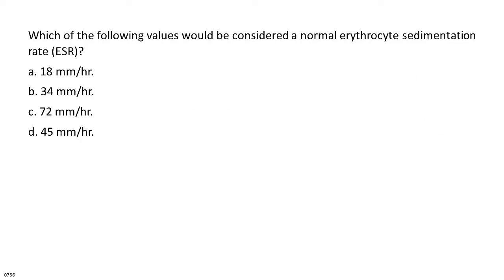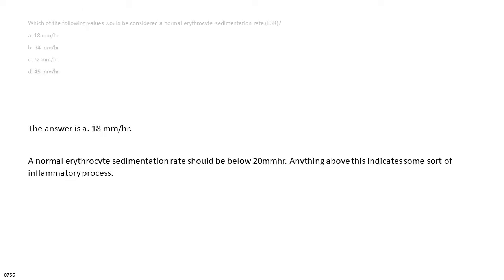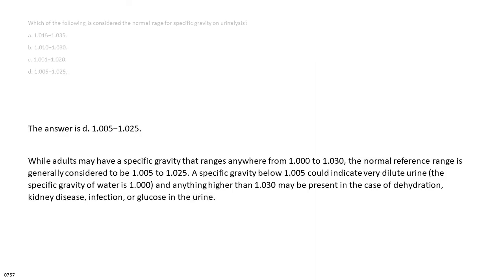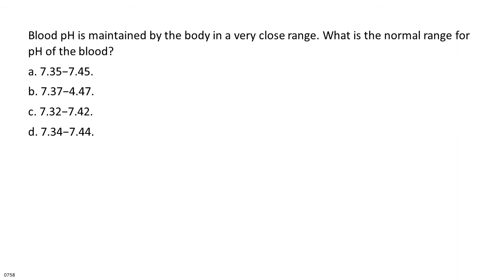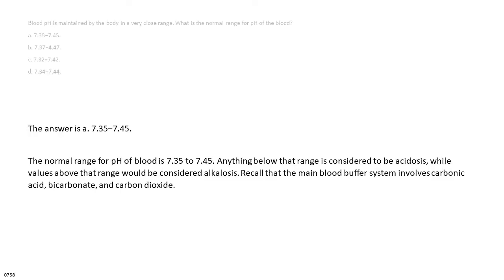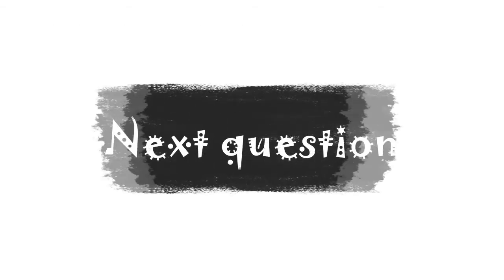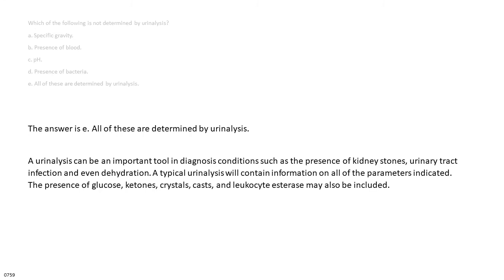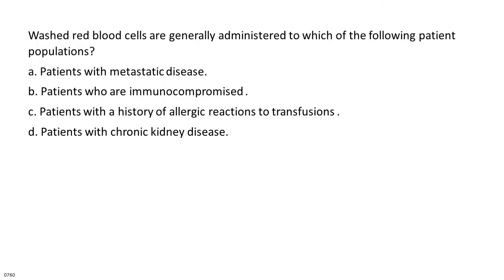NCLEX 05 0756 0760